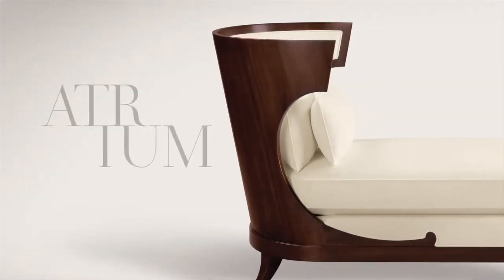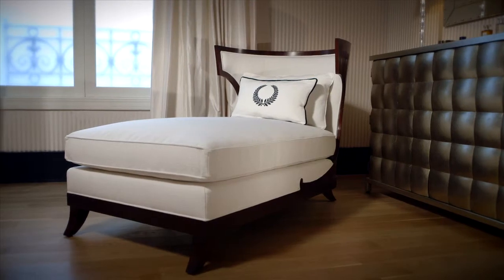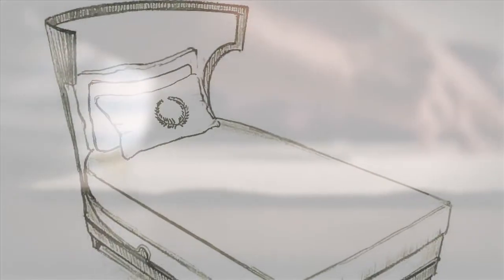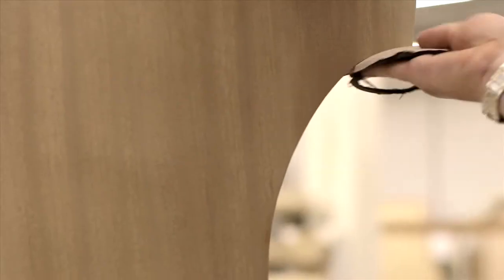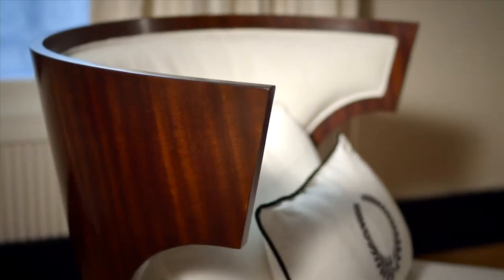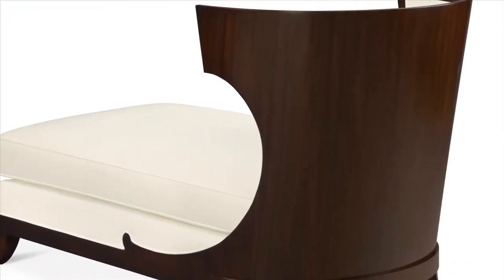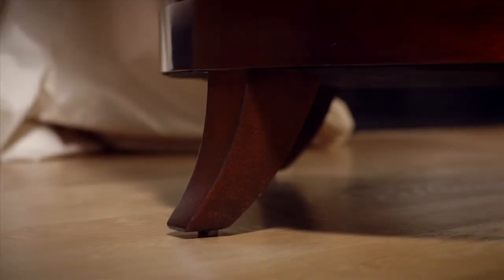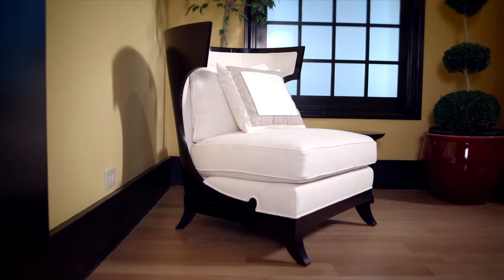Atrium Chaise | The New Jacques Garcia Collection | Baker Furniture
A modern take on the ancient Greek Klismos chair, the Atrium chaise updates classic form for today's lifestyle.